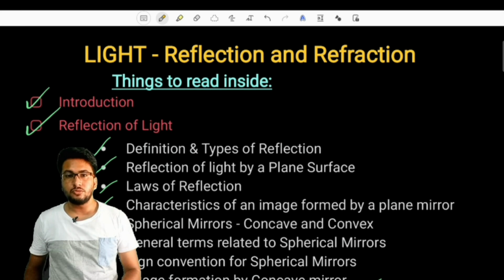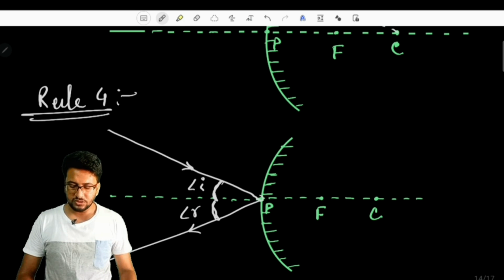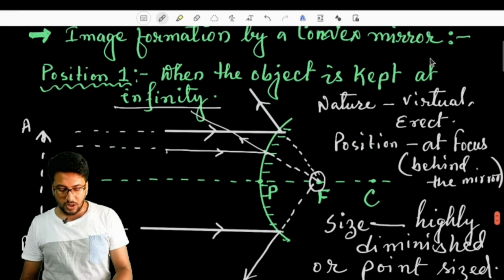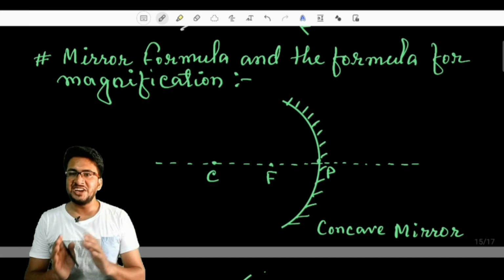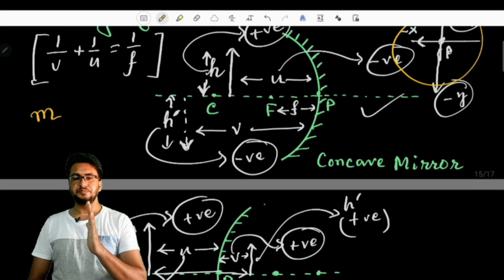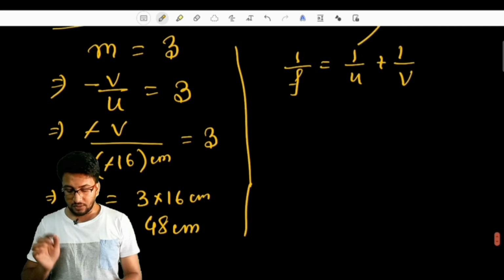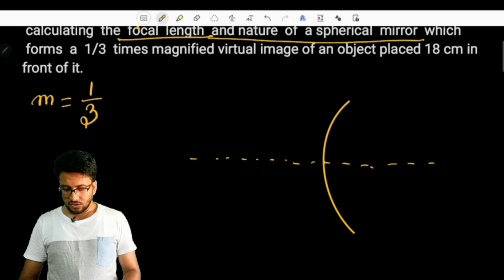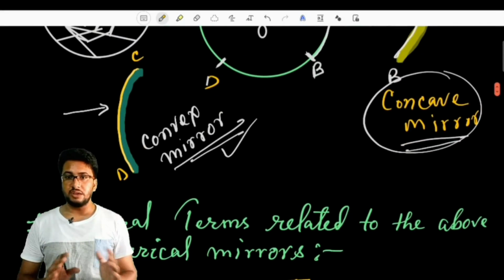LIGHT | Part-4 | Convex Mirror and Mirror Formula | CBSE | ICSE | Other Boards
The thoroughly discussion of the chapter will help you to prepare yourself for any class X level board exams and other competitives.
Discussion of image formation by a Convex Mirror along with the uses of convex mirror; Formulas related to spherical mirror and their implications are done.